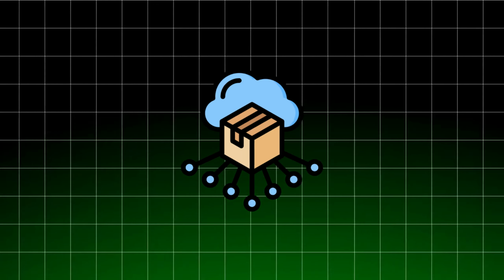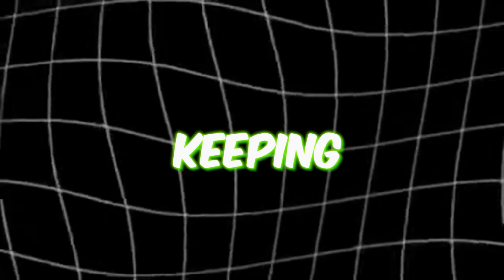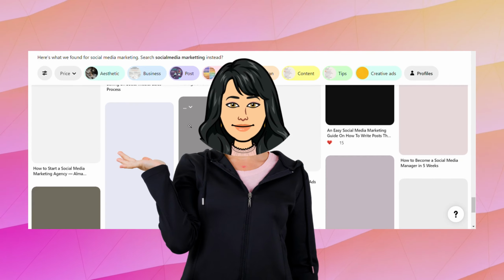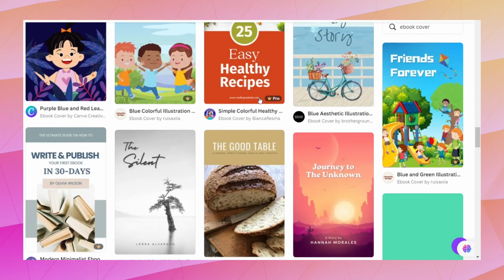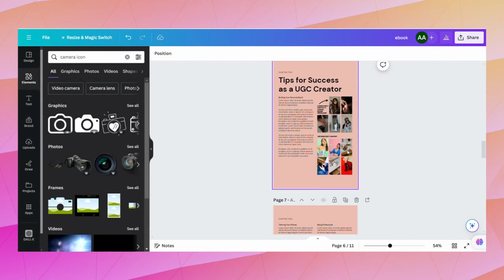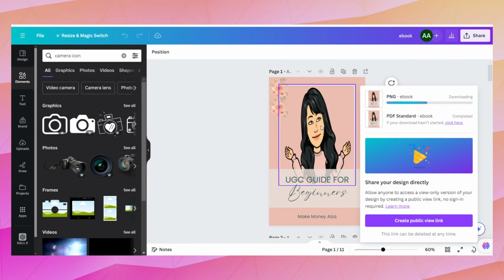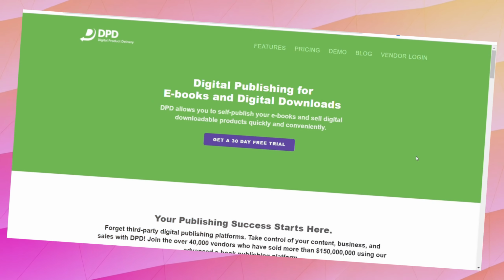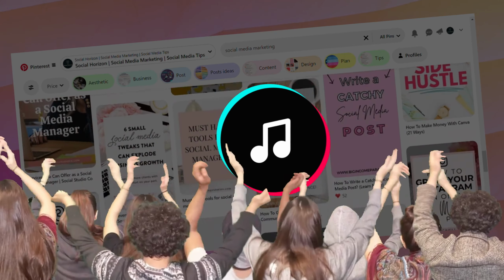How To Sell Digital Products Online And Make Money As A Women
Embark on the journey of selling digital products online with our step-by-step tutorial designed for beginners! Learn the essential strategies for creating, marketing, and selling digital products effectively. Watch now and turn your creative ideas into a profitable online business!

✨Your Queries✨
how to sell digital products online and make money,
how to create digital products,
how to create digital products to sell online,
how to create a website to sell digital products online,
how to sell digital products online full course,